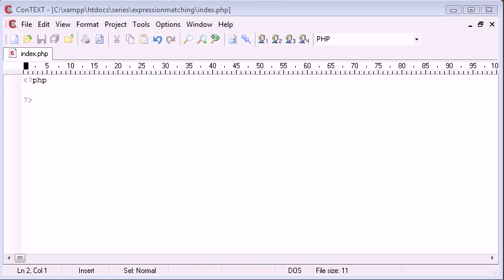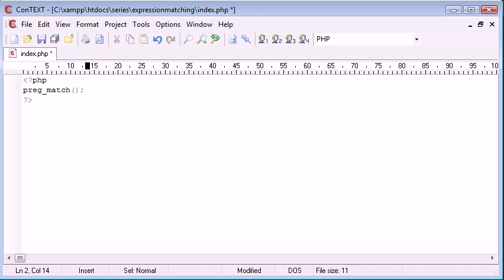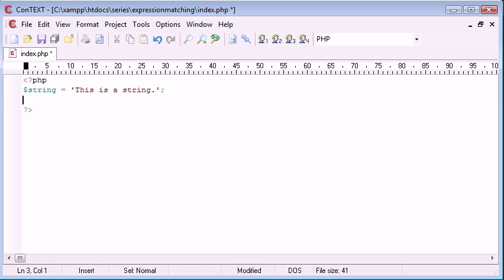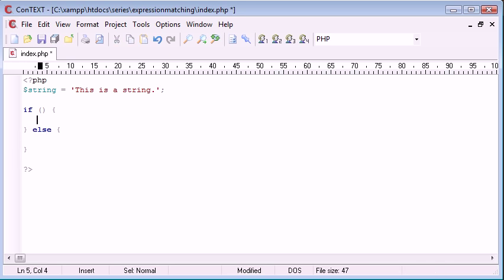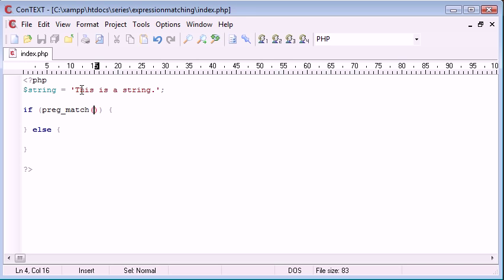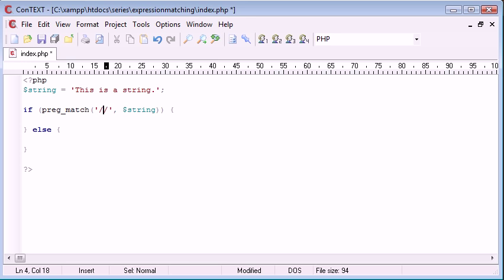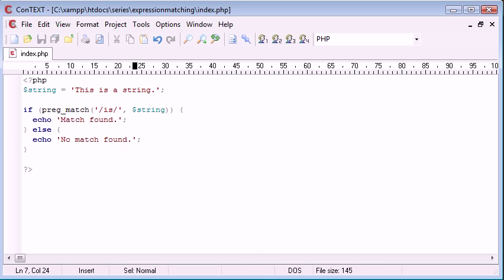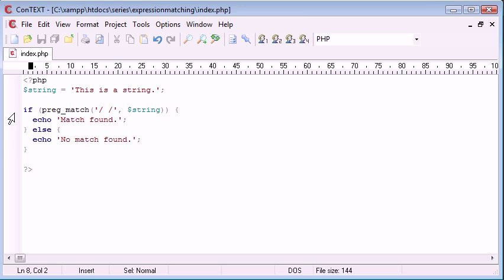Beginner PHP Tutorial 44 Expression Matching